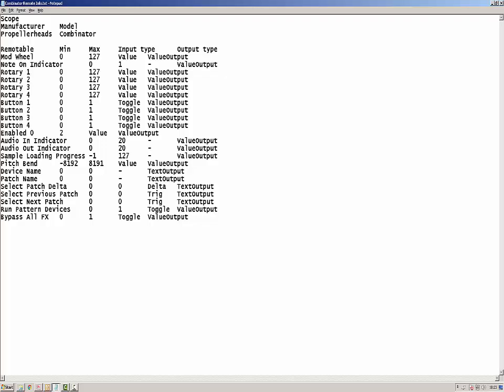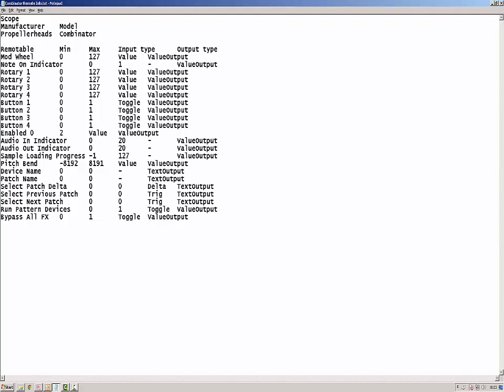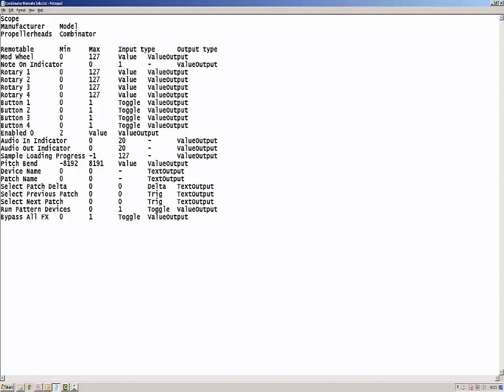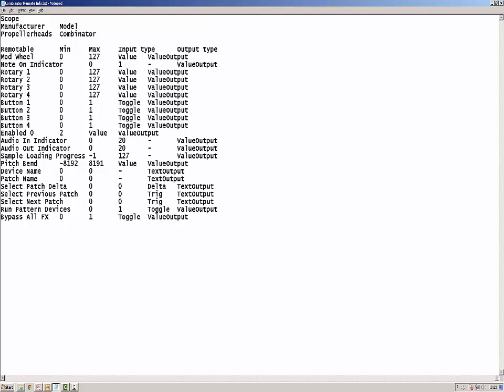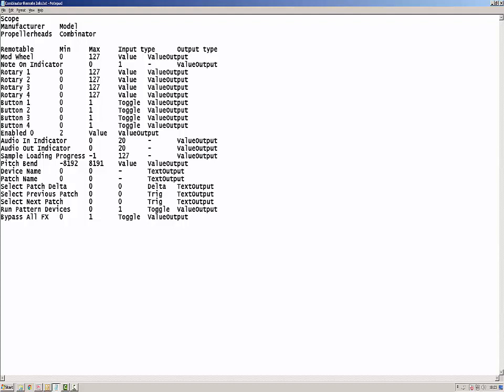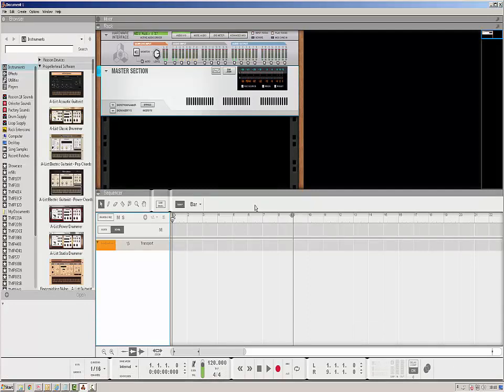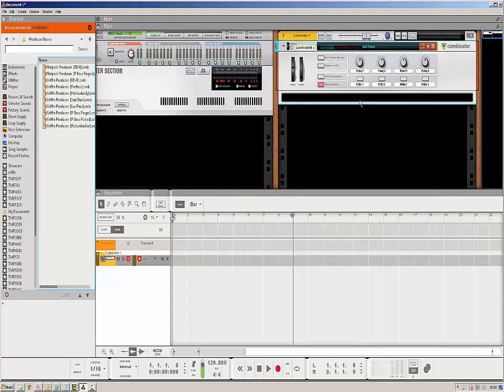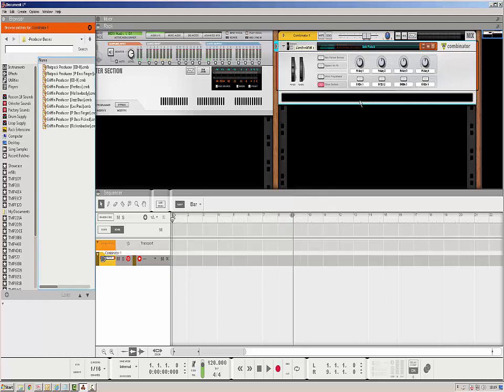Reason 10 Remote Info Files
Hi there,

Welcome to today's tutorial on Remote Info files.

What are these files? Well they are just a plain text file that lists all the available remote items for a single device in your Reason rack. The combinator remote info file now showing, starts with the word Scope and on the second line Manufacturer and Model, separated by a tab character.

The third line is where you find the device manufacturer name and its device ID. This is also separated by a tab character and is what you insert into your remote map file to start defining the mappings for your controller.

This is followed by a blank line and then the four items: Remotable, Min, Max, Input type and Output type. These four items are each separated by one tab character.

Below this are the listed remote items for the device, each value separated by a tab character. You only use the first item, Remotable, in your remote map but the other items are there to help you decide if you should use a pot, fader, encoder or button on your controller, to remote control that device item. Each different remote item is on a new line, so it is clear to see. All remote info files created by Reason follow the exact same format.

To create a remote info file for a device in your Reason rack, just place the device in your rack and make sure it has focus. Then from the file menu click the option, export remote info file. This will give you a save dialog box, where you can choose where to save the file. Once saved, you can use it to help you create a remote map for your midi controller. See the next tutorial to learn how.